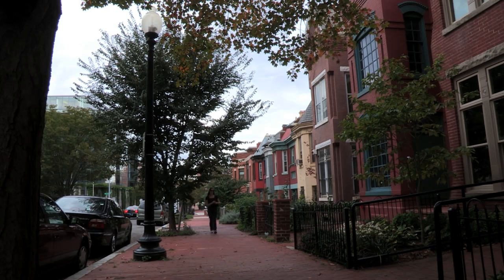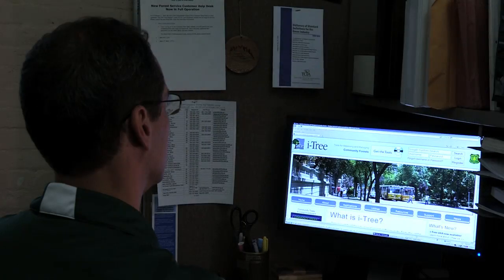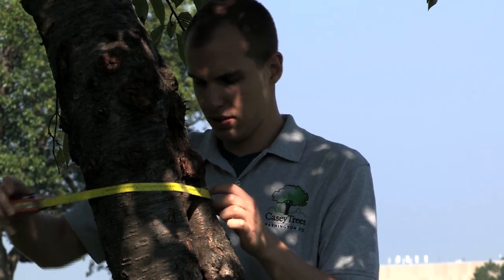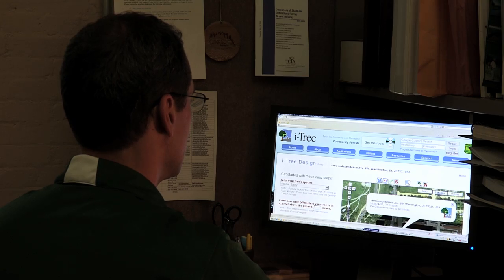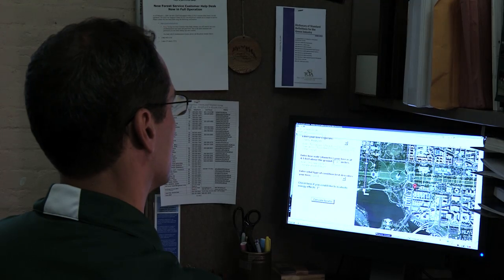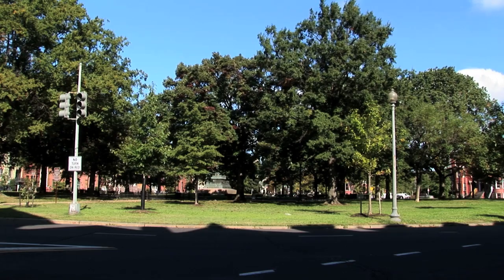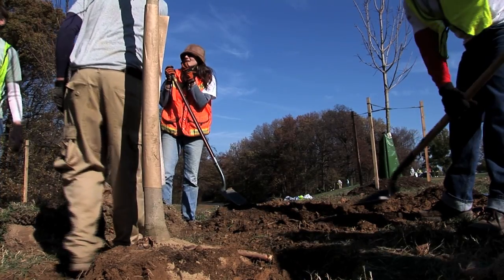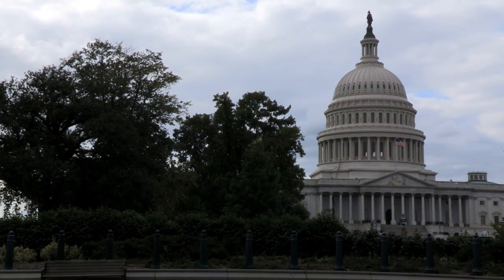Value Of Urban Forests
Software developed by the USDA Forest Service and partners is helping to determine the value of trees in urban areas.